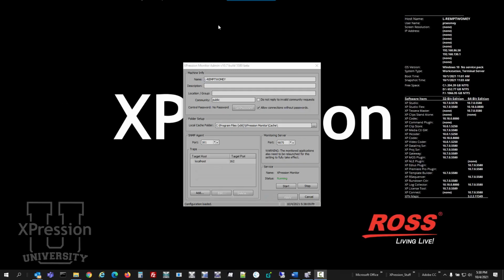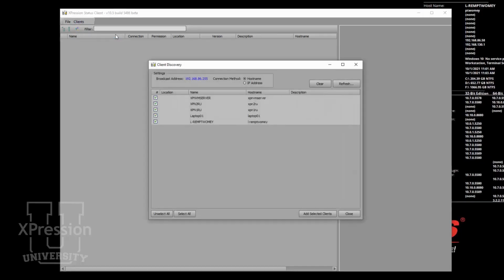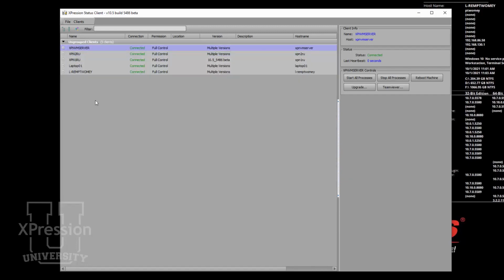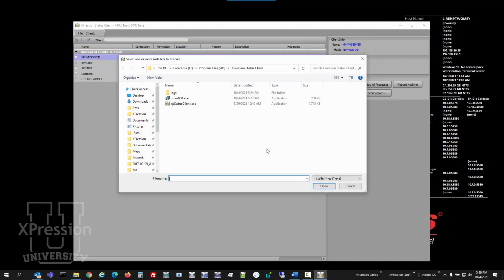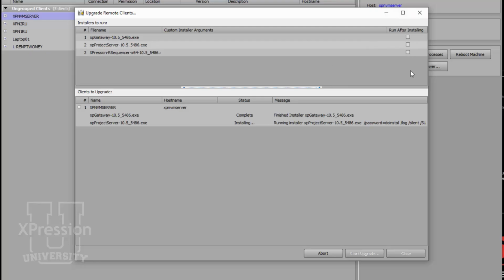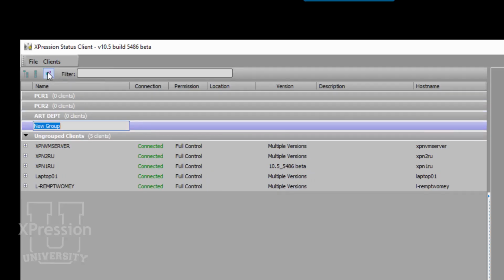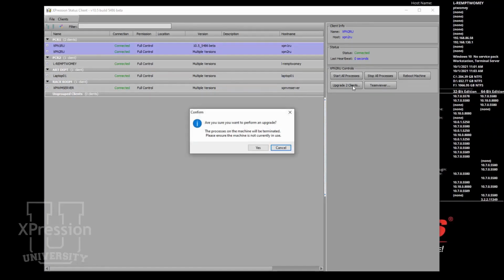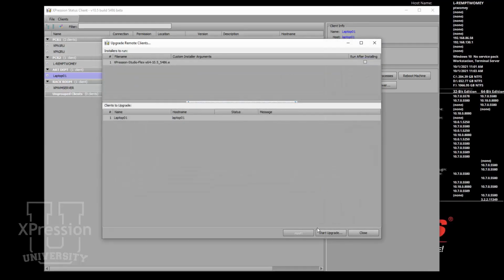XPression | Status Client (B214)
In XPression 10.5, we are leveraging our existing SNMP tools and add the ability to start and stop XPression services remotely, but also to push and install XPression software remotely to all your XPression systems from one location, over the LAN.